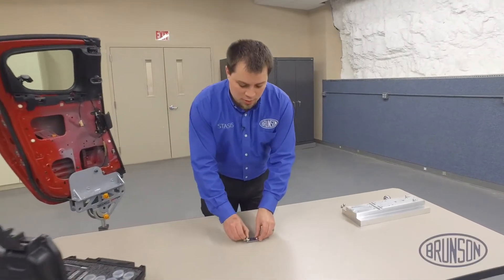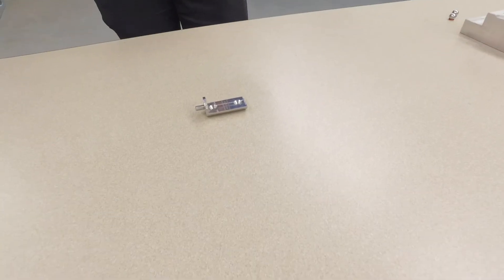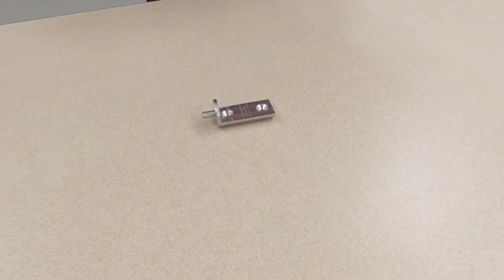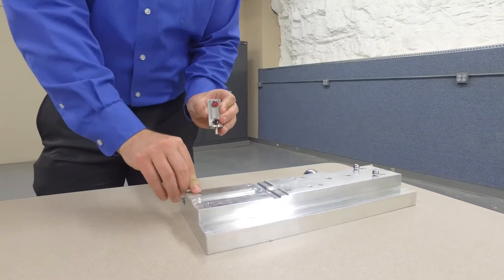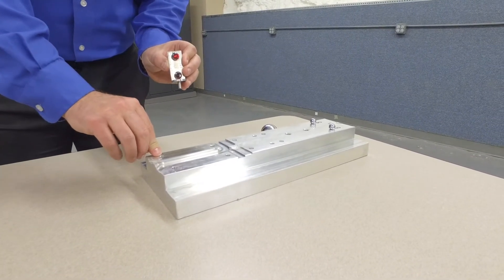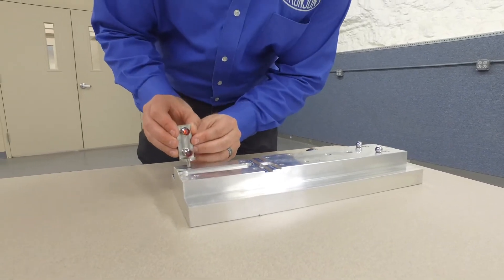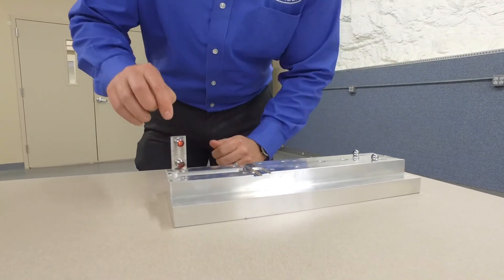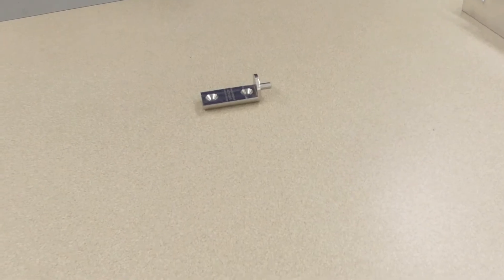0.5" Vector Target--Target Holder for Laser Trackers. Product#: 0.5THV-.3125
From the Brunson Target Holder Kit. Product # THK-CE.
For 3D Metrology.
Brunson Instrument Company.